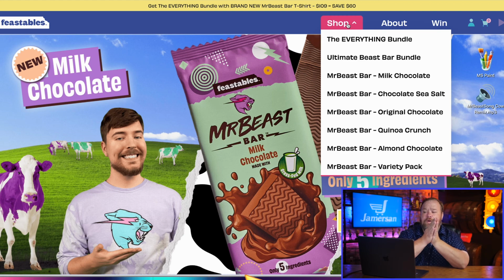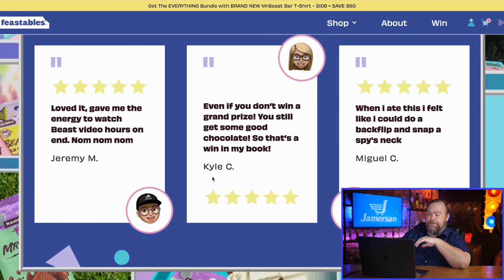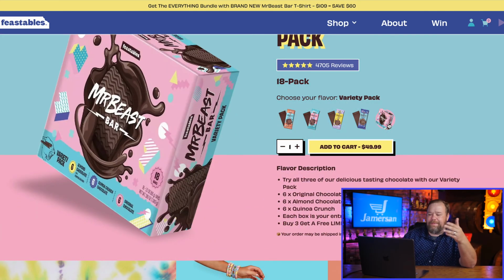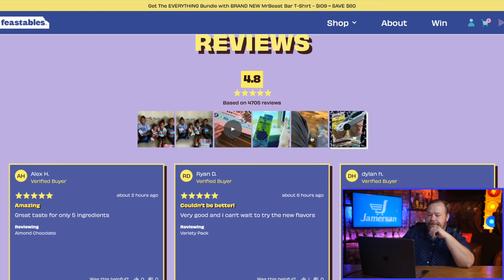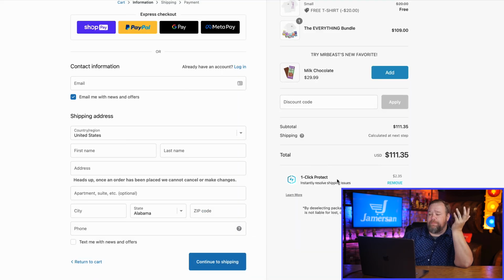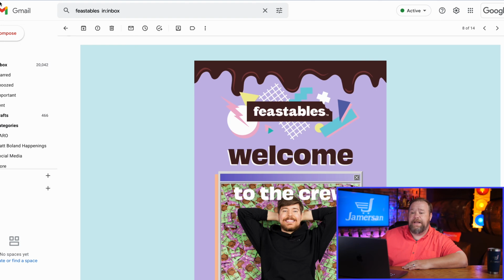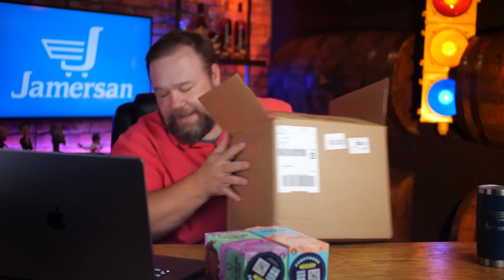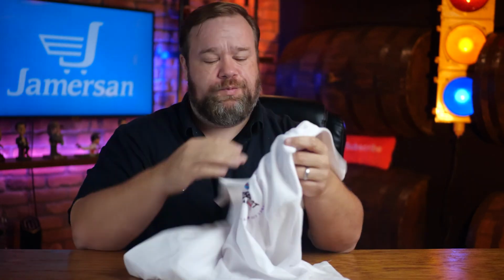Reviewing Mr Beast's Feastable's Website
We decided to review Mr. Beast's Feastable's Website. He is pretty popular these days, so I figured his eCommerce Website would be over the top. His YouTube videos stand out from the rest, but can his website? Let's jump right into this review.

00:29 -  Front Page On Site
03:14 -  Giveaway Page
06:15 - Usability Features
07:47 -  Products
12:19 - My Cart
15:52 - Products Arrived
16:00 - Post Purchase
18:15- Opening Products
19:50 - Product Review
22:50 - Ending Thoughts